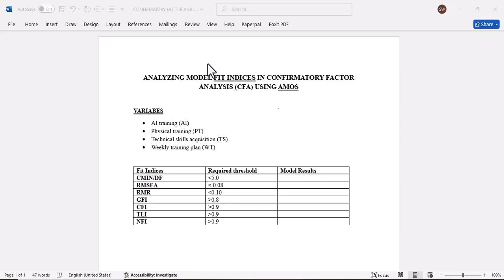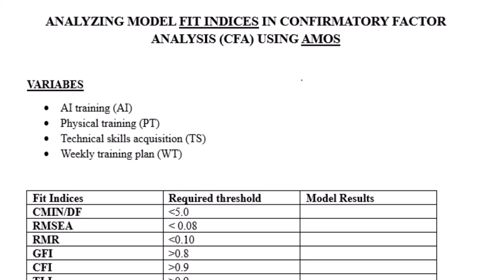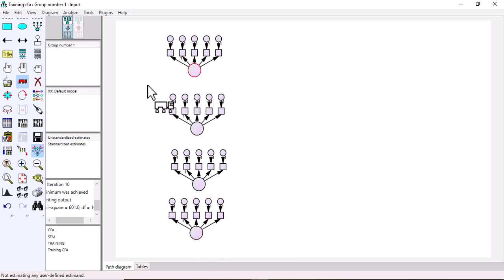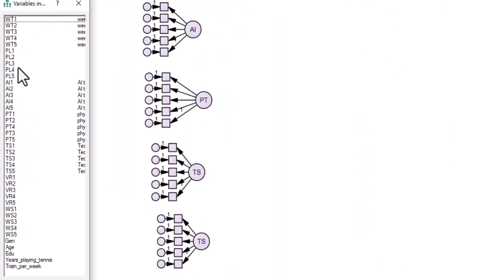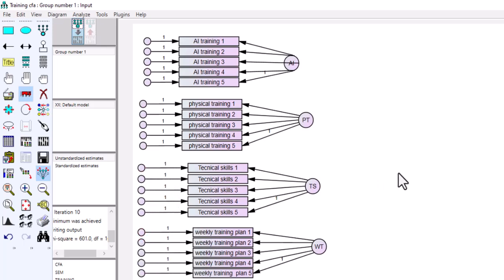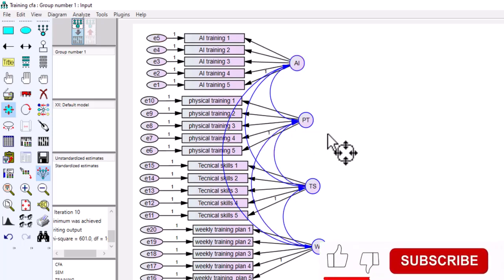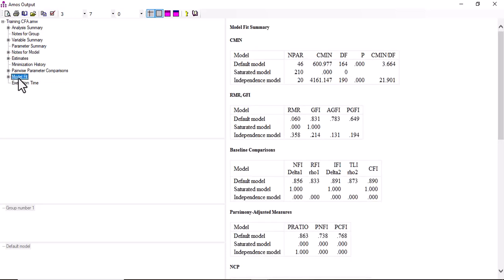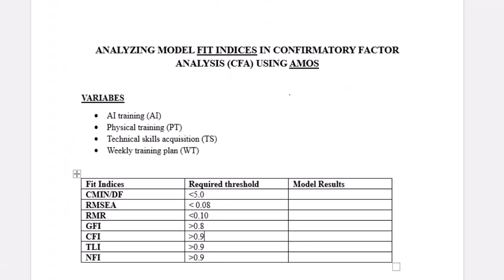Pt.3 Model Fit Indices in Confirmatory Factor Analysis (CFA) in AMOS || How to Draw CFA Model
00:00 Introduction to Model Fit Indices in AMOS
3:10 Drawing the CFA model
12:25 Running the CFA model
13:30  Interpreting the fitness indices